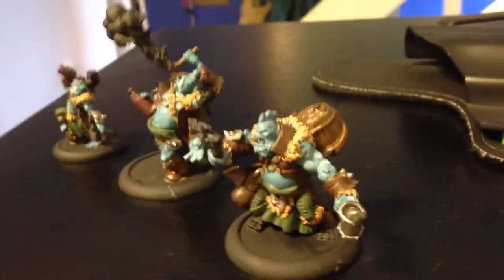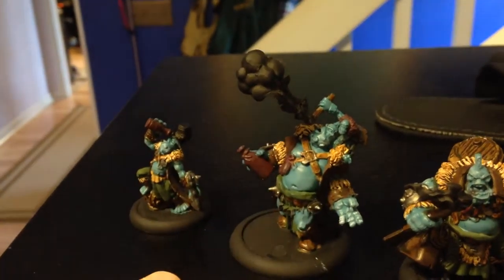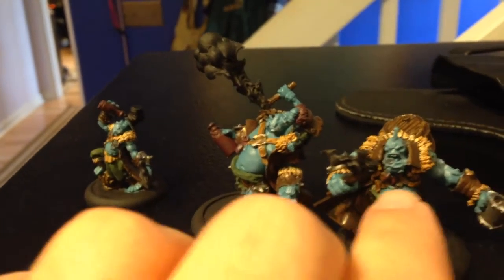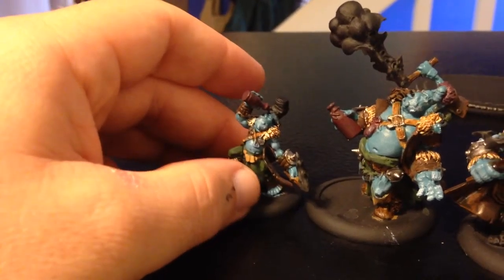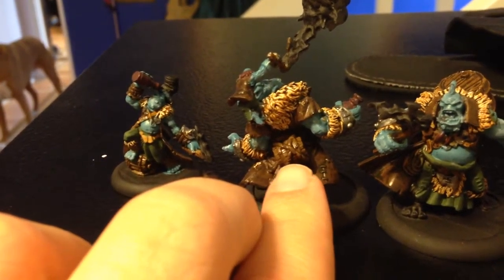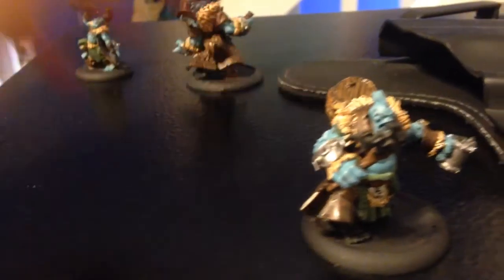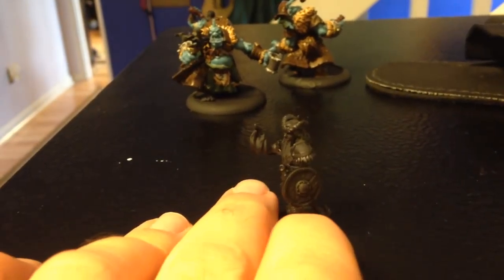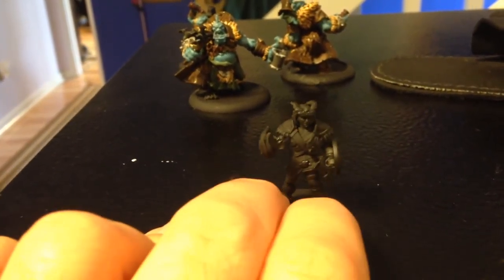Fire eaters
Another video for the week. Trying to keep the more then one per every 3 months going.  Tips for painting always welcome.